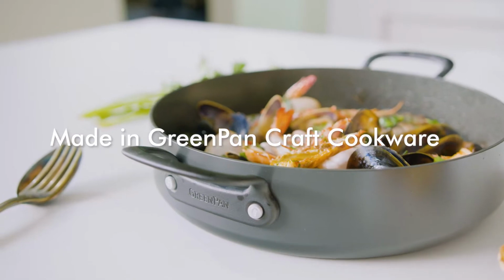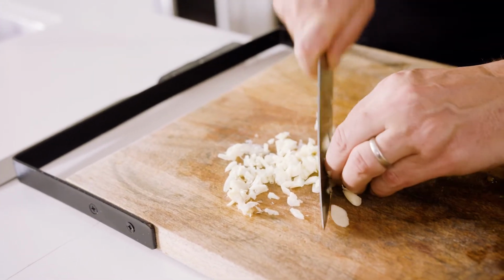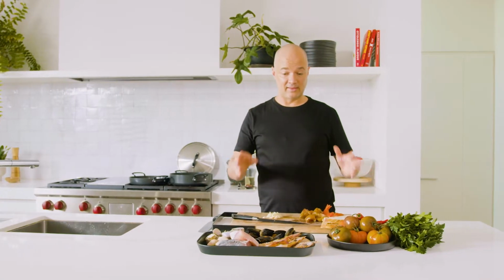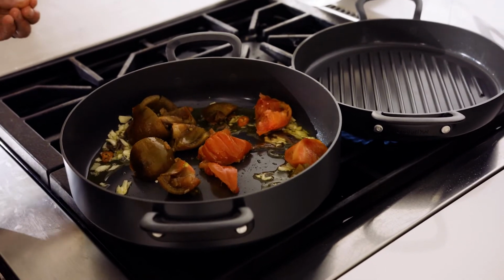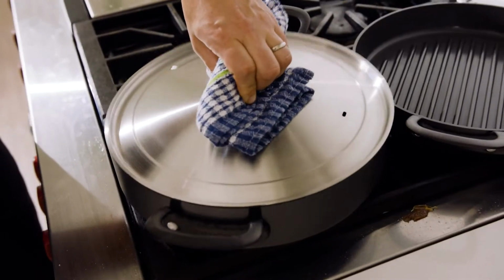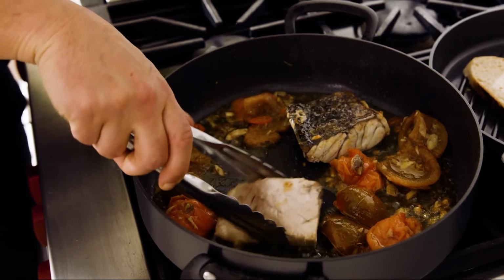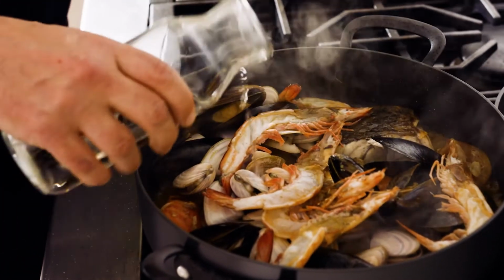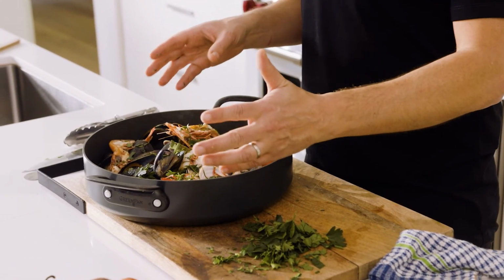Brodetto Di Mare (Seafood Soup) with Tobie Puttock | Myer Exclusive Collection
Try Tobie Puttock’s hearty seafood soup and impress your family and friends! And as he says himself: “It’s the perfect dish for the family and friends!

Craft Cookware Collection is now exclusively available at Myer
for brand and product information